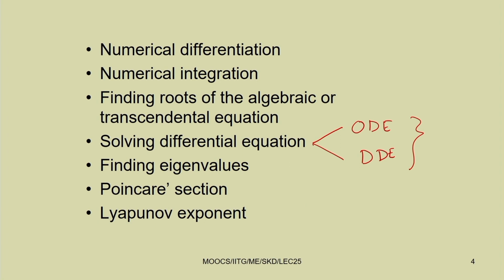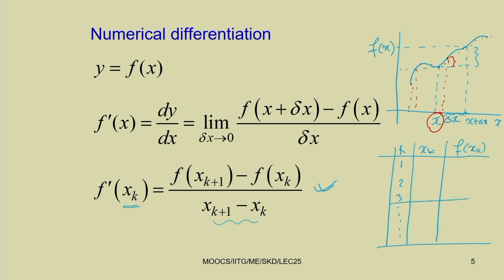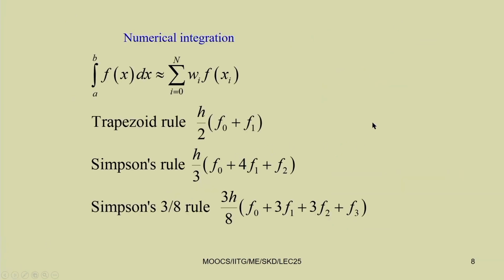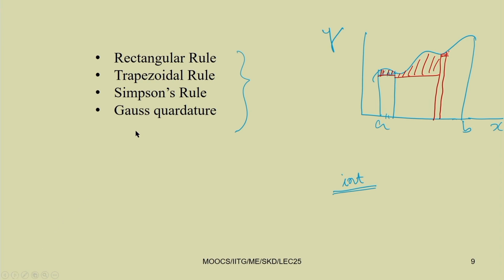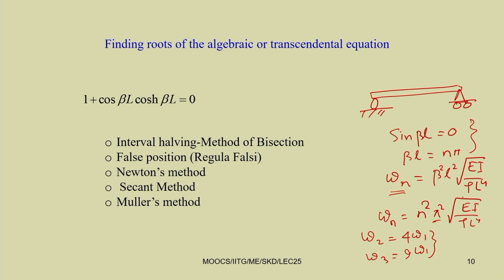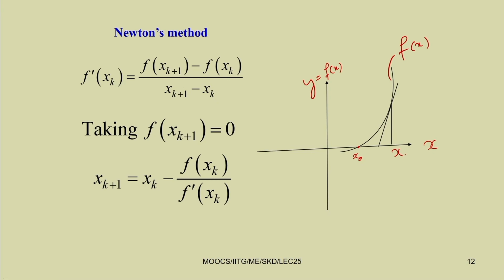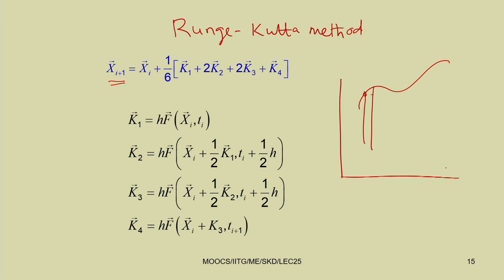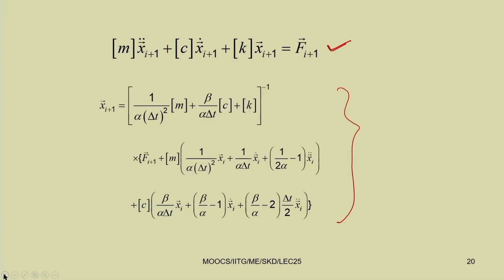Lec 15: Bifurcation analysis of fixed-point response